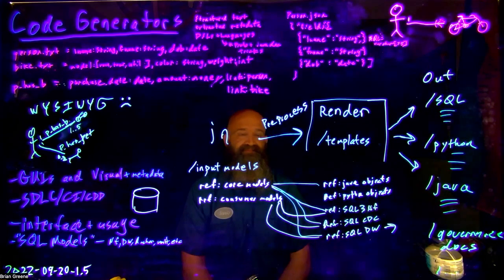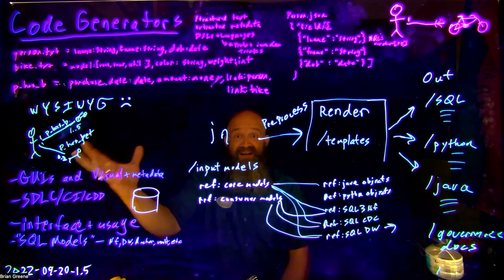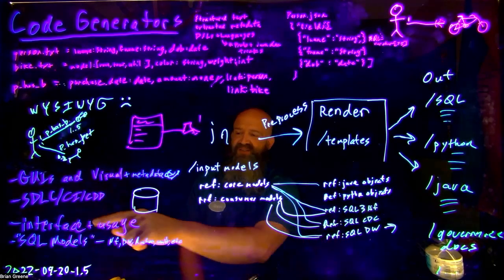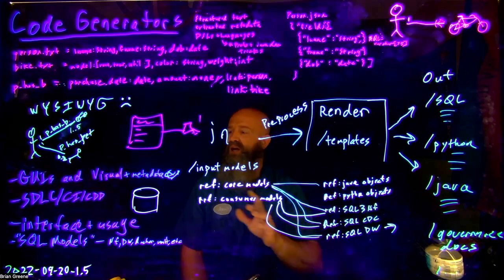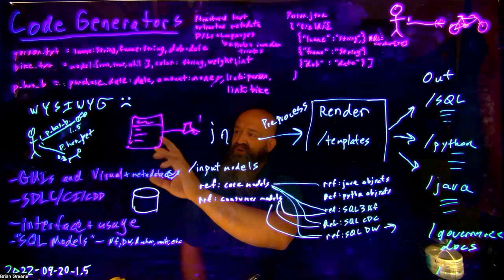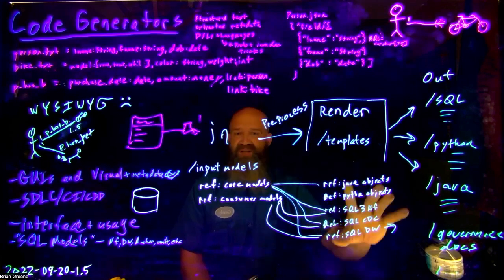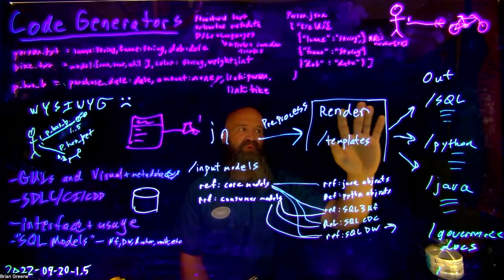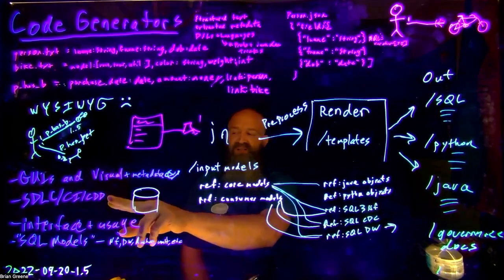Code Gen 1 5